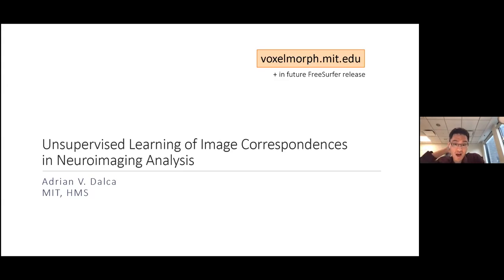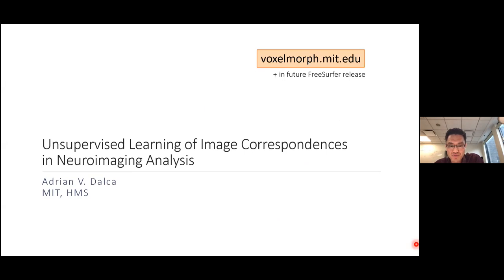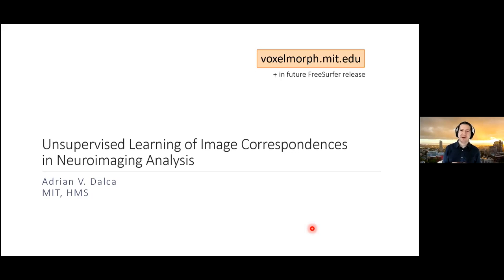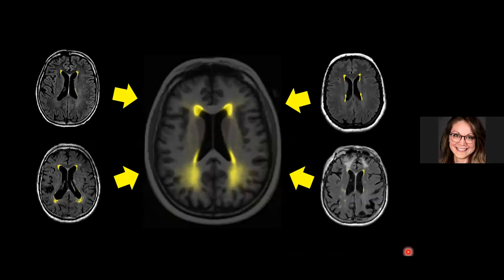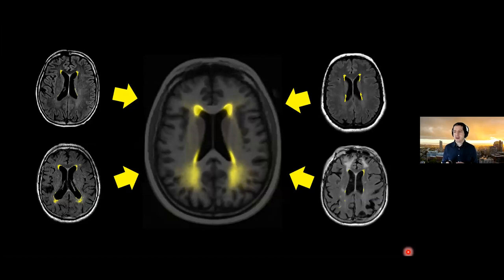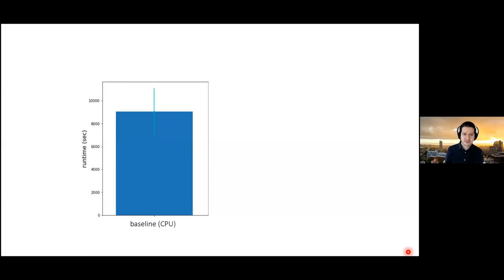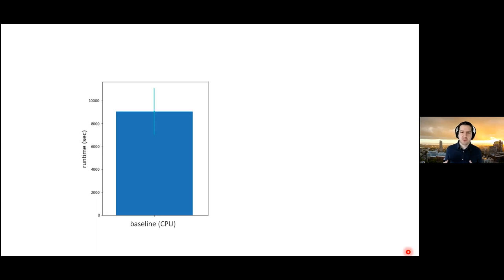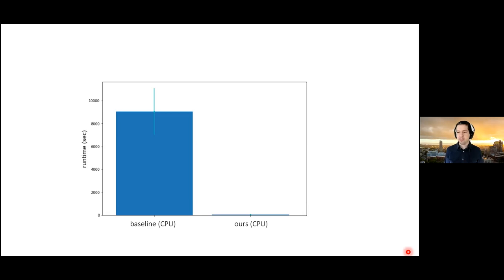FNNDSC Lecture Series with Guest Speaker: Adrian Dalca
Presenter: Adrian Dalca, PhD
Title: Unsupervised Learning of Image Correspondences in Neuroimage Analysis

Abstract:
Image alignment, or registration, is fundamental to many tasks in neuroimage analysis. Classical image registration methods have undergone decades of technical development, but are often prohibitively slow since they solve an optimization problem for each 3D image pair. In this talk, I will introduce new models that leverage learning paradigms to enable deformable medical image registration more accurately and substantially faster than traditional methods. Based on these models I introduce a new learning framework for building deformable templates, which play a fundamental role in these analyses. This learning approach to template construction can yield a new class of on-demand conditional templates, enabling new analysis. I will close with some recent (ongoing) results, such as modality-invariant learning-based registration methods that work on unseen test-time contrasts.

Biography:
Adrian V. Dalca is Assistant Professor at Harvard Medical School, and research scientist at the Massachusetts Institute of Technology. He obtained his PhD from CSAIL, MIT, and his research focuses on probabilistic models and machine learning techniques to capture relationships between medical images, clinical diagnoses, and other complex medical data. His work spans medical image analysis, computer vision, machine learning and computational biology. He received his BS and MS in Computer Science from the University of Toronto.